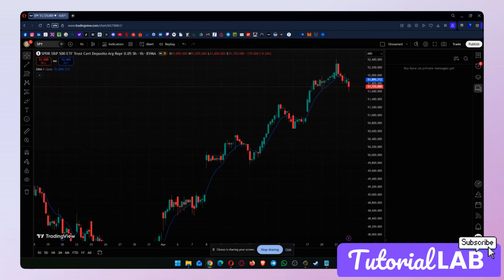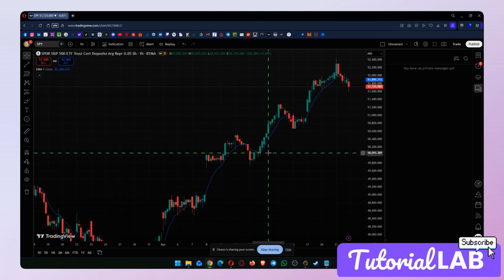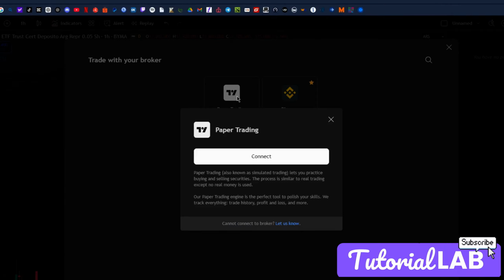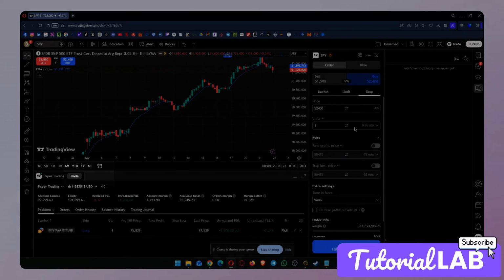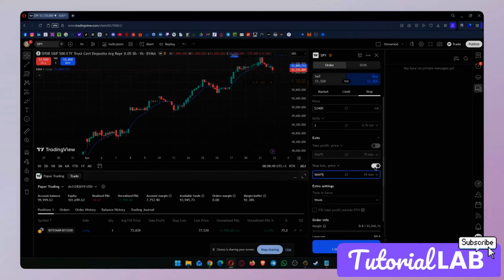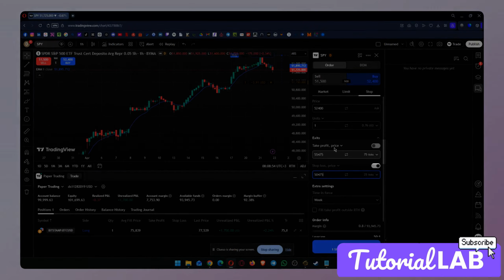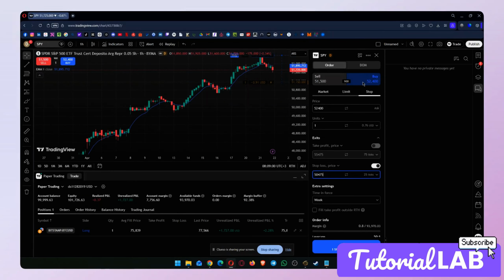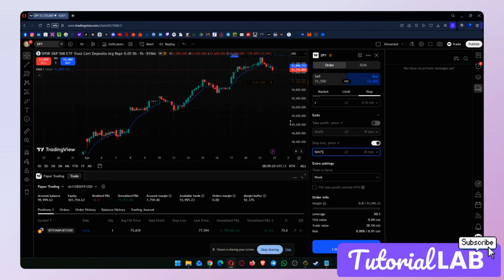How To Set Stop Loss And Take Profit In Tradingview (Step By Step)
How To Set Stop Loss And Take Profit In Tradingview

Hello everyone! In this video, I’ll show you exactly "How To Set Stop Loss And Take Profit In Tradingview" so you can manage your risk properly while trading.

We’ll go step by step through "set stop loss take profit tradingview 2026" and explain how to use the built-in position tools to define your exit levels directly on the chart. I’ll also walk you through a "tradingview bracket order tutorial" so you understand how stop loss and take profit work together as part of a single trade setup. Plus, we’ll cover the "long short position tool guide tradingview" so you can visually place entries, SL, and TP levels and adjust them easily by dragging on the chart.

By the end of this tutorial, you’ll confidently know how to set stop loss and take profit in TradingView, helping you trade with better risk control and clearer strategy planning.